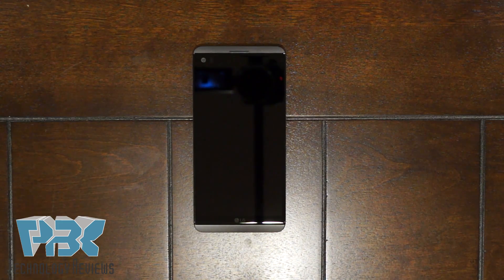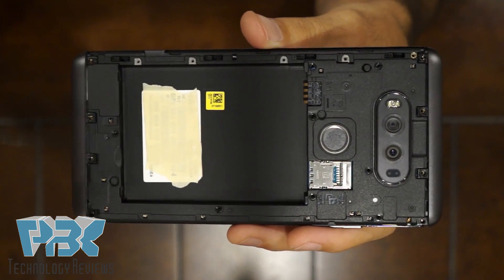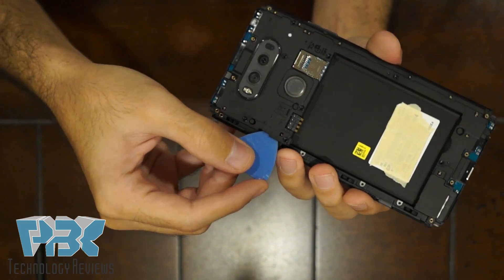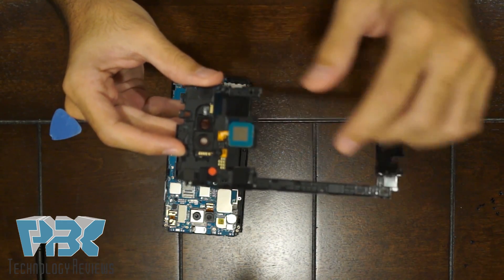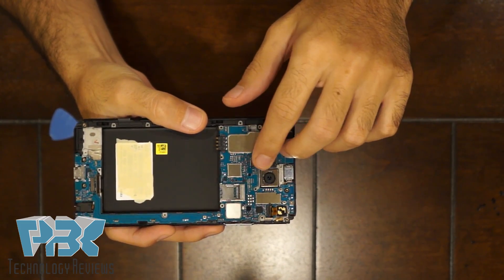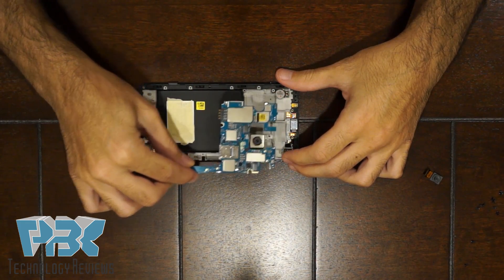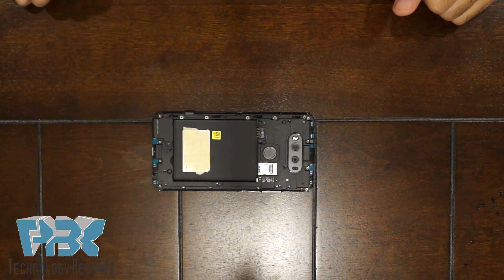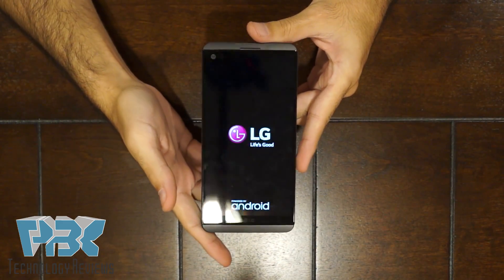LG V20 Disassembly Teardown Repair Guide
Video on the LG V20 Disassembly/Teardown Repair Guide. Not hard at all.

300LSE Adhesive